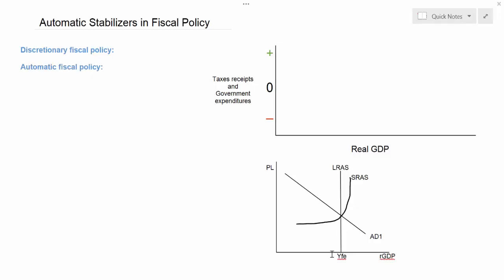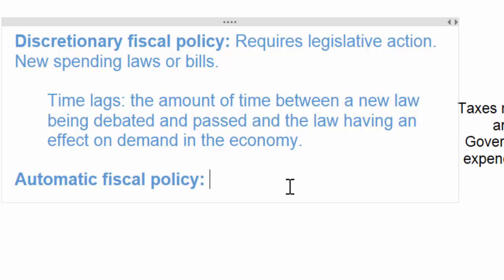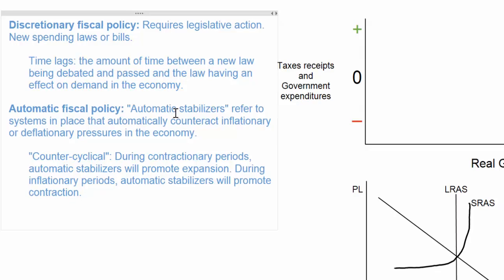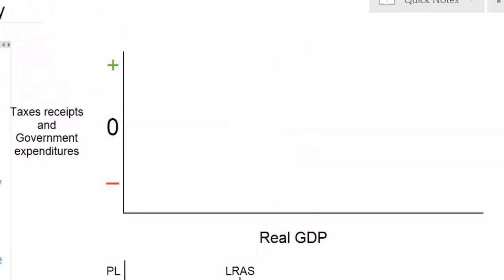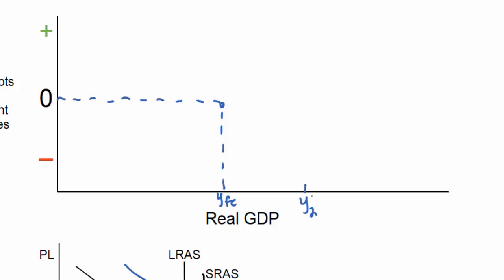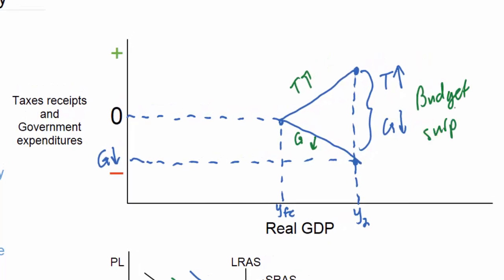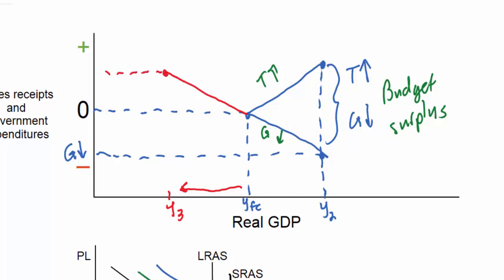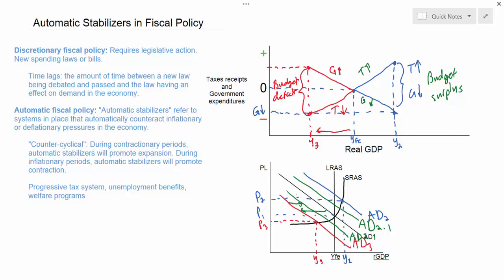Automatic Stabilizers in Fiscal Policy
Fiscal policy takes two distinct forms: that which requires legislation to enact, and that which kicks in automatically when there is a change in the level of income in a country.

This lesson distinguishes between discretionary fiscal policy and automatic stabilizers in fiscal policy, and examines the mitigating effect of automatic fiscal policy in an AD/AS diagram